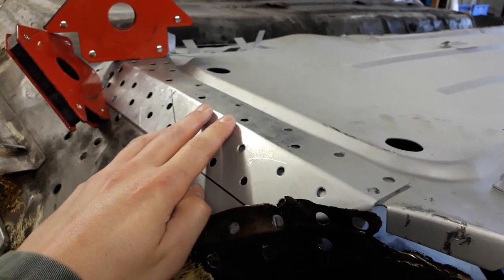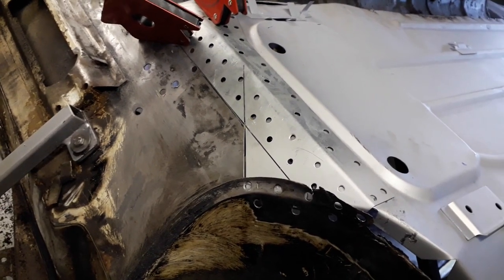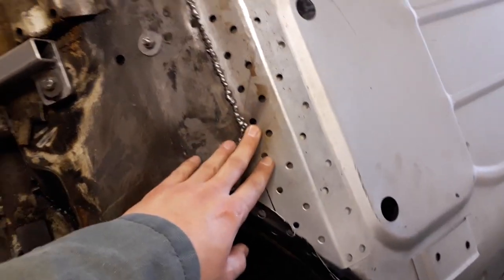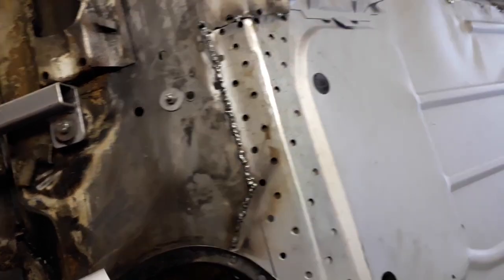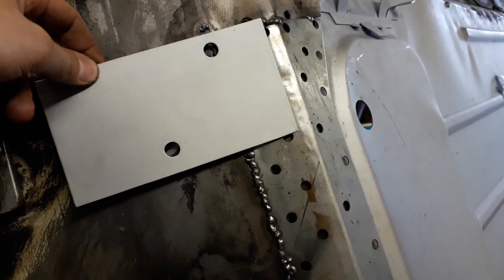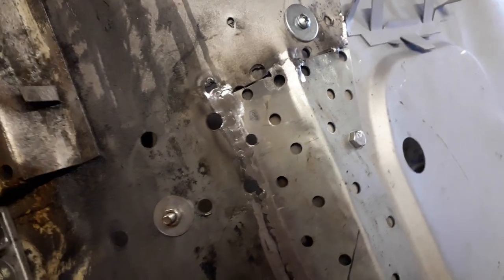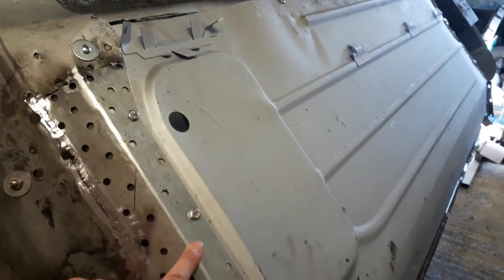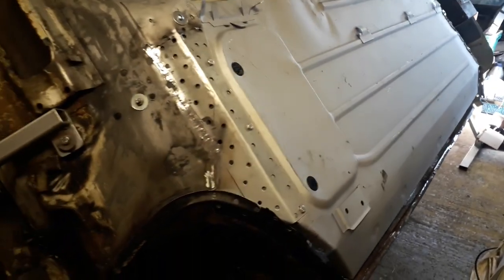Classic Mini lower bulkhead repair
In todays video I am welding in the lower bulkhead repair I made for my classic Austin-Morris Mini restoration project.